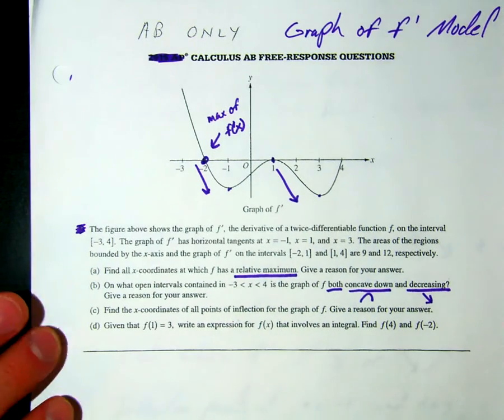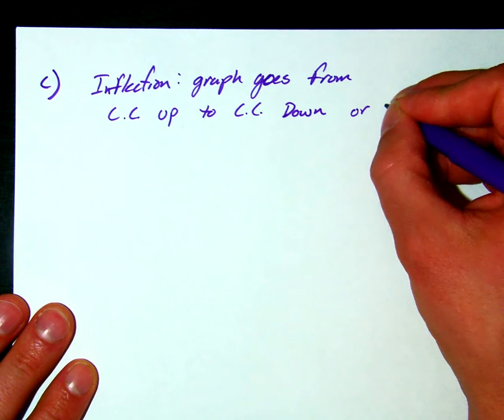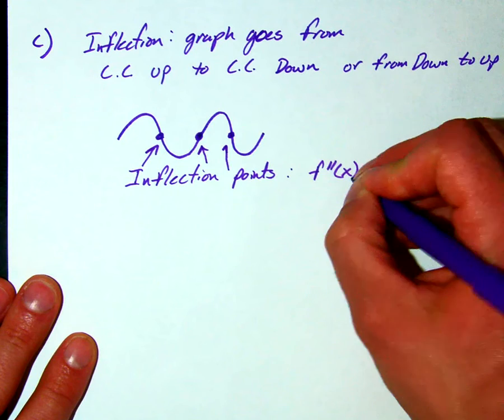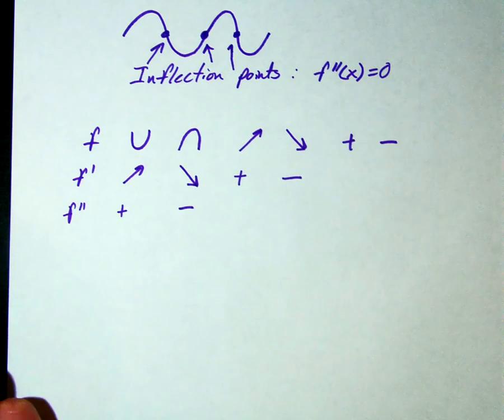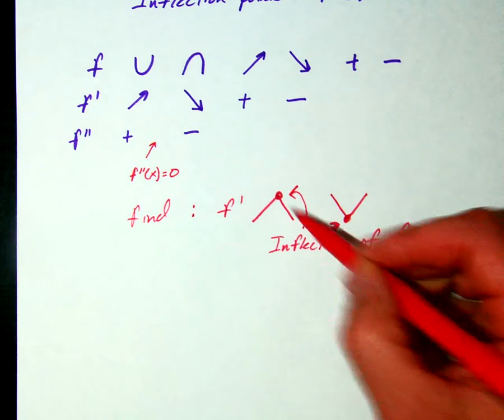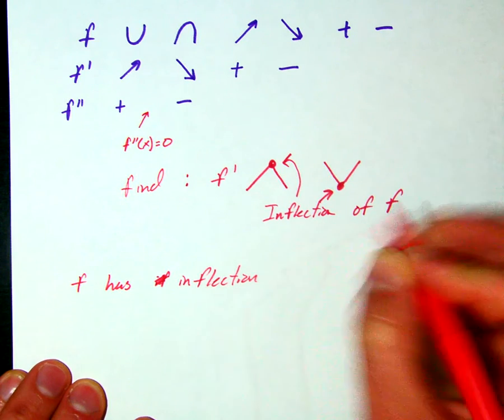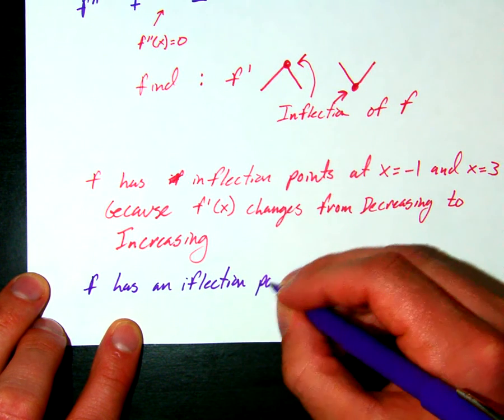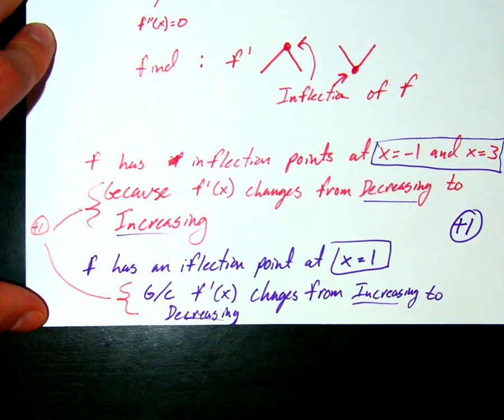Graph of f' Model part c